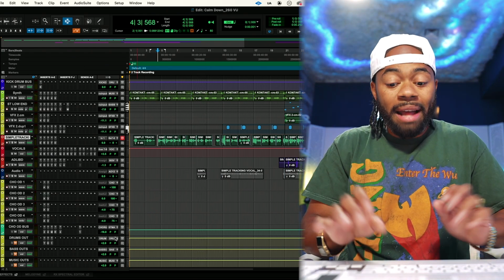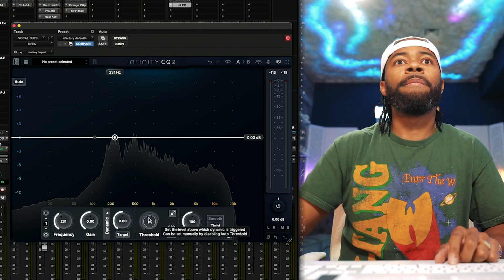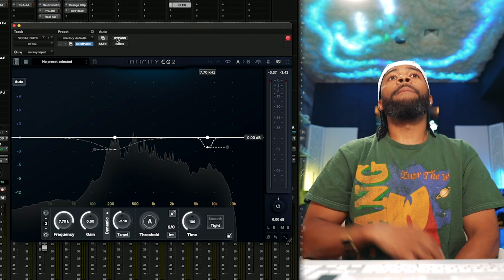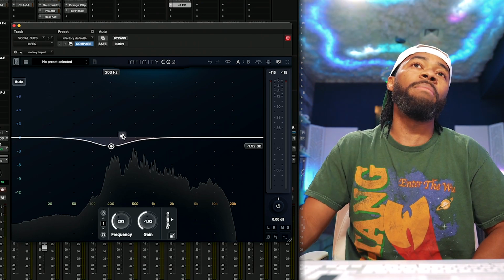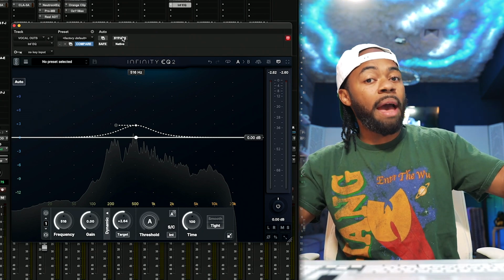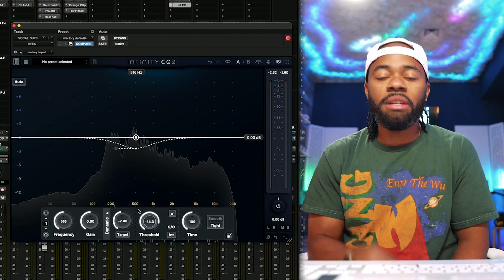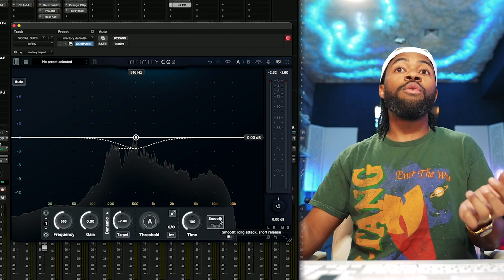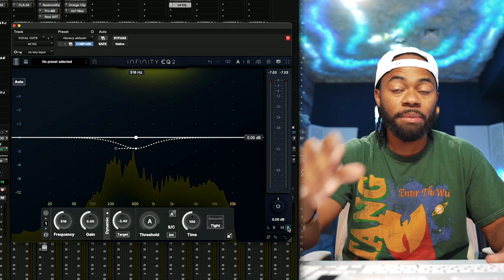Slate Digital I Infinity EQ 2 Walkthrough with Devvon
With dynamic filters, three new filter types, and a major GUI update, Slate Digital's Infinity EQ 2 is an even more flexible EQ that will slot perfectly into any producer's workflow!

Join Help Me Devvon as he explores this beloved EQ and takes you step-by-step through the plugin's biggest updates.

Infinity EQ 2 is available NOW in the All Access Pass and Complete Access Bundle.